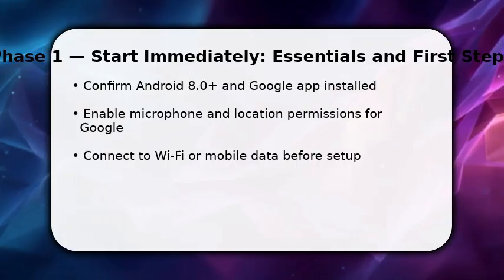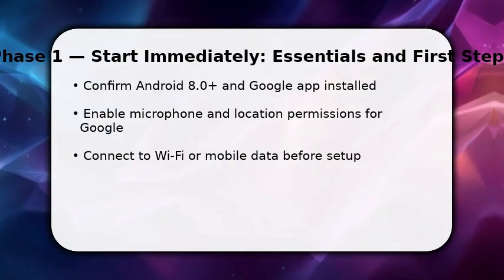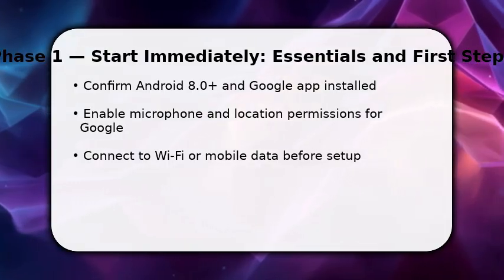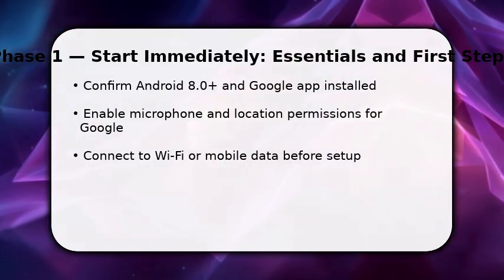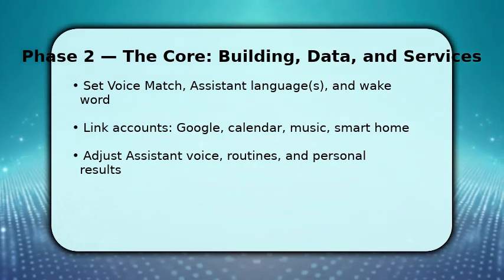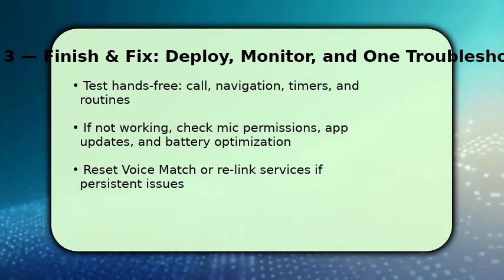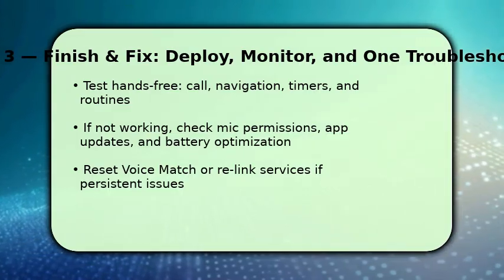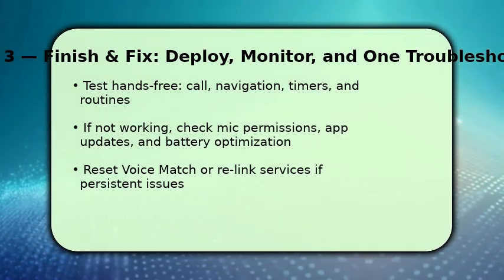How to Use Google Assistant Android (only Way)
How to Use Google Assistant Android (only Way) | 🔒 Surfshark VPN Deal — Stay private and secure. $1.99/mo + 3 Months Free ▸

Learn the essential steps to activate and use Google Assistant on your Android device. This video guide provides a clear walkthrough, from setting up permissions to voice commands for hands-free assistance.

Google Assistant, Android activation, voice control, hands-free help, mobile setup, device compatibility, smartphone tips, AI assistant use, Voice search on Android, quick guide